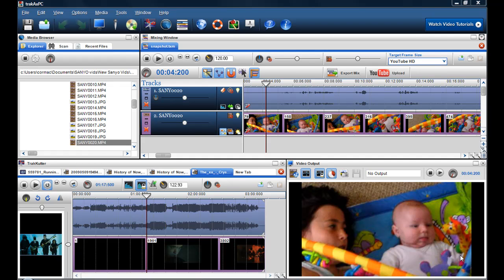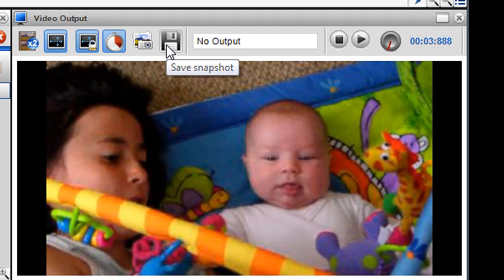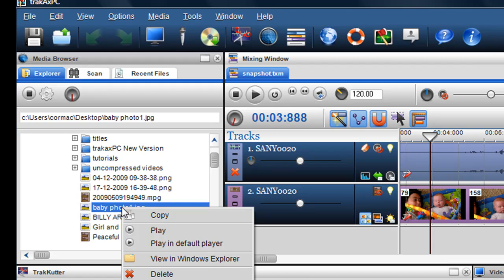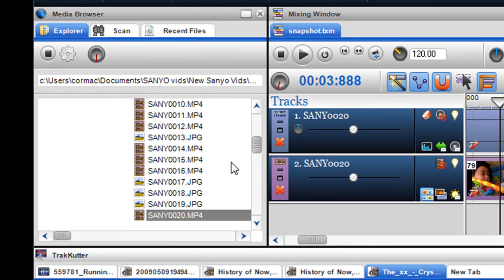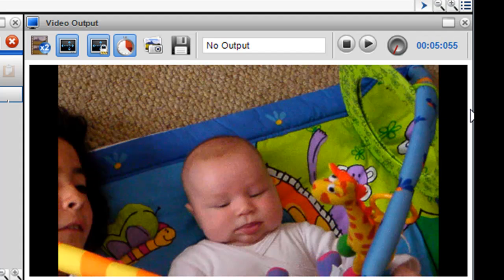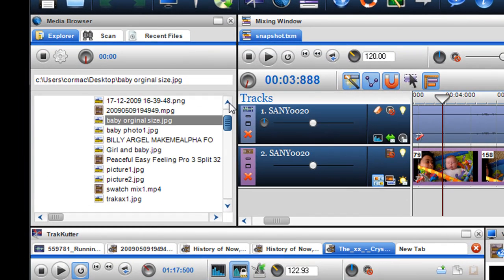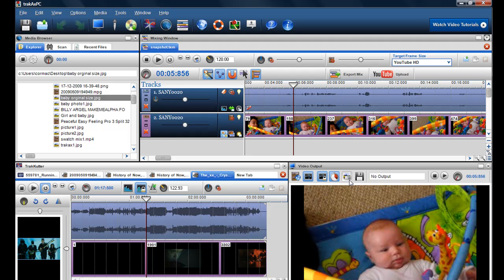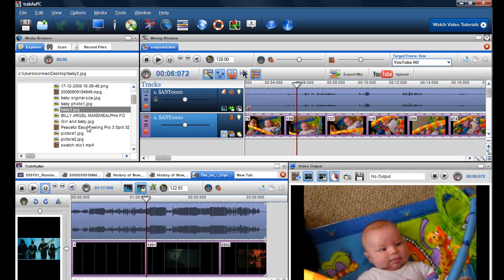How to take a snapshot of a video in TrakAxPC Pro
In this video I show you how you can take a snaphot of a video and save it as Jpg in trakAxPC Pro.